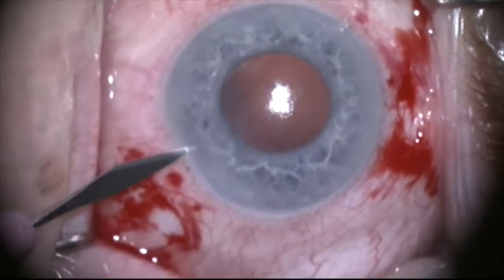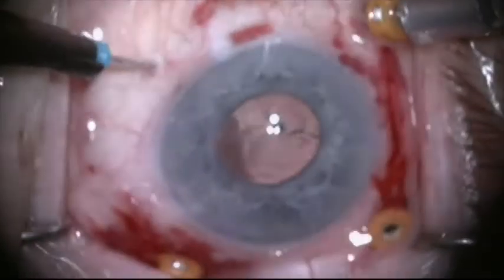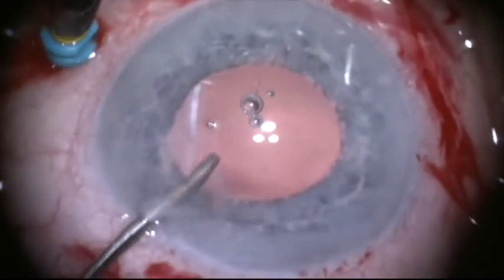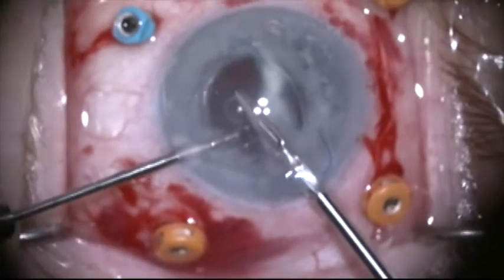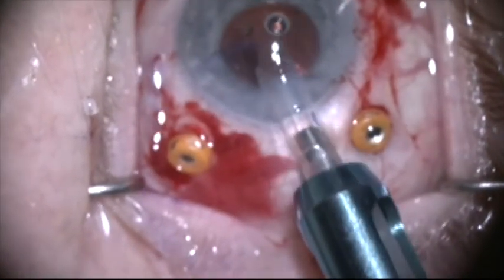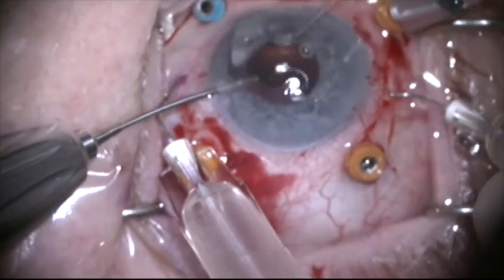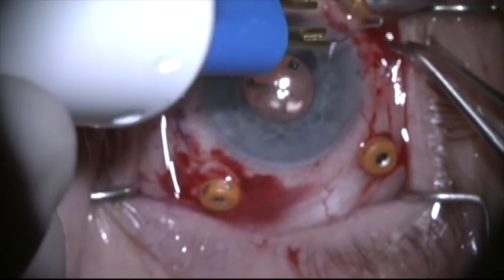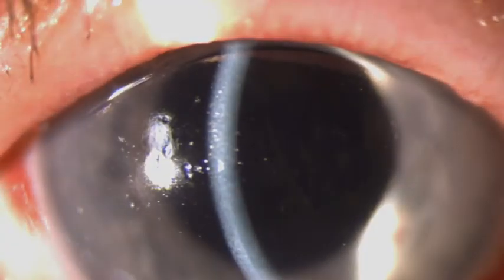Retrieval of IOL off retina and double needle IOL exchange by Steven G. Safran MD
This is a patient with pseudoexfoliation who experienced trauma with the lens capsular bag complex dislocating rendering the patient functionally aphakic.  She was referred for lens repair.   Initially it appeared that I might wish to lasso this lens but after beginning the vitrectomy the last remaining zonules gave way and the lens moved to the back of the eye where it was retrieved and removed to be replaced with an EC3 Pal using double needle fixation.